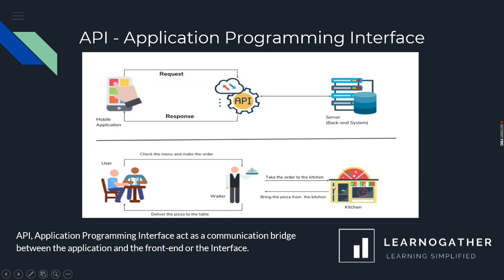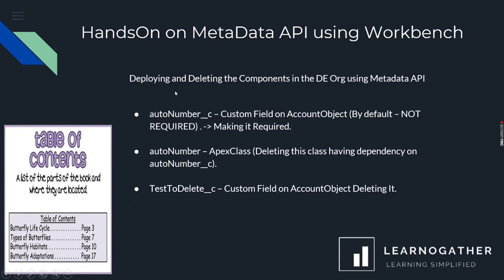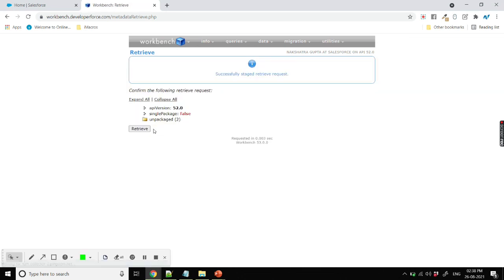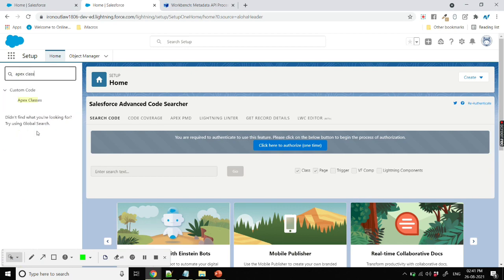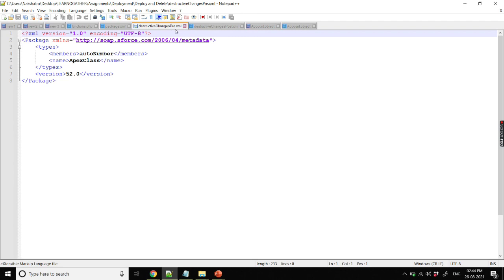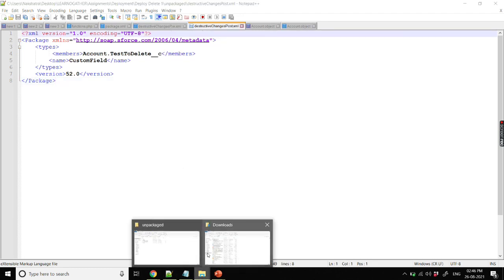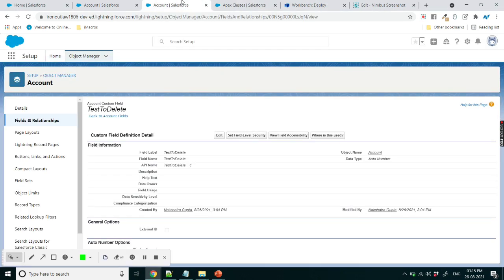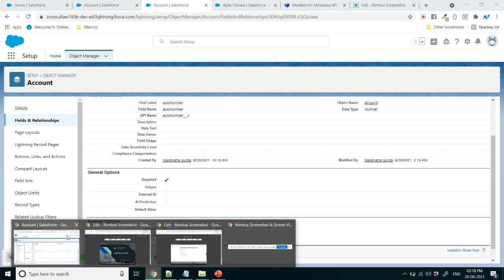Salesforce MetaData API using Workbench | Deploy, Delete & Retrieve using Metadata API | Live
Metadata is the data about data
The main purpose of Metadata API is to move metadata between Salesforce orgs during the development process. Use Metadata API to deploy, retrieve, create, update, or delete customization information, such as custom object definitions and page layouts. Metadata API doesn’t work directly with business data. To create, retrieve, update, or delete records such as accounts or leads, use SOAP API or REST API.